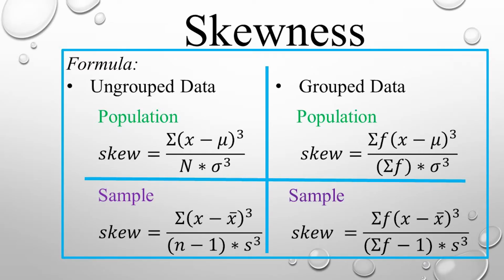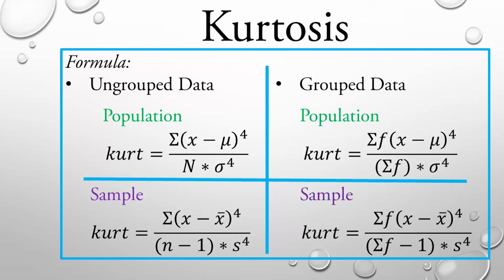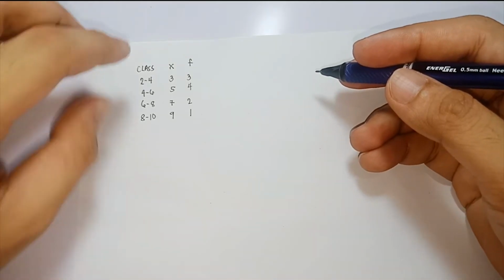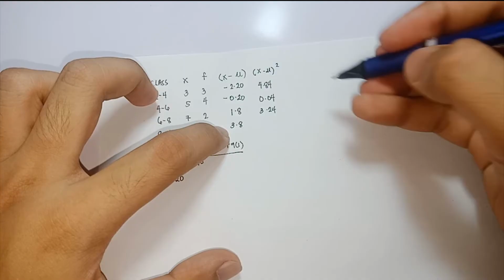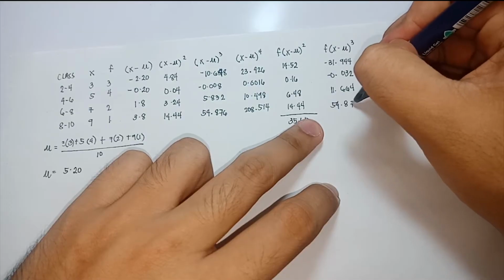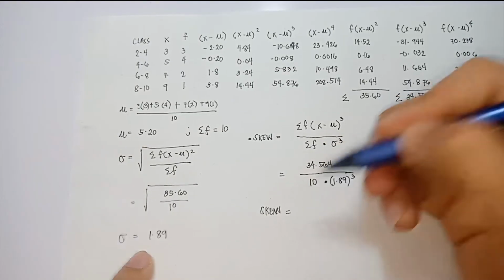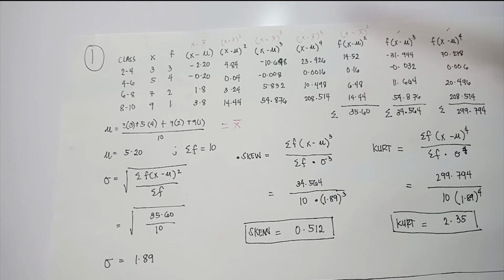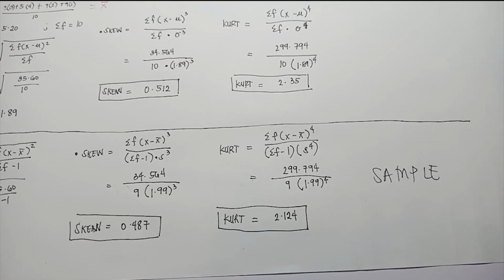Kurtosis and Skewness in Grouped data Explained in TAGALOG!!!